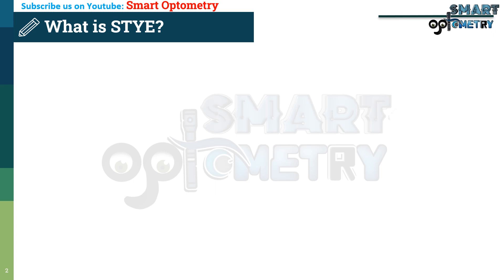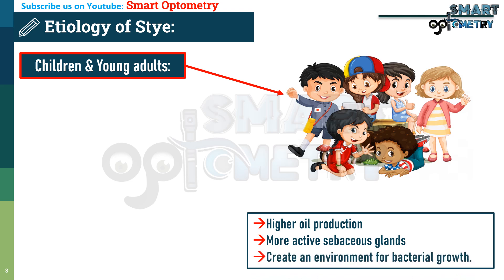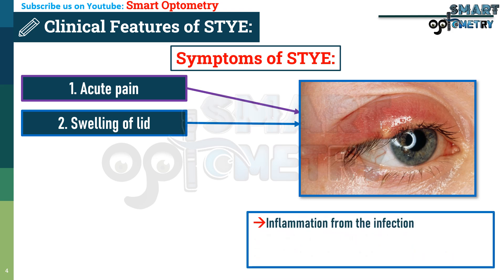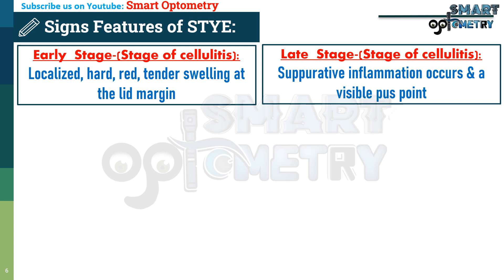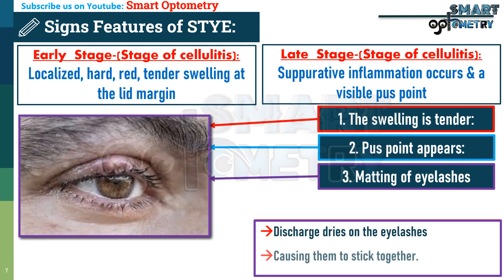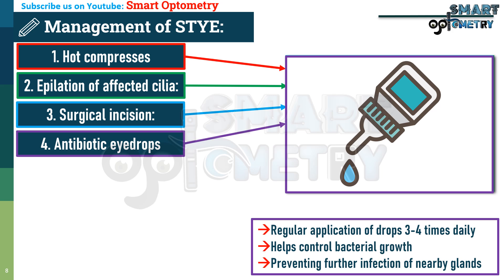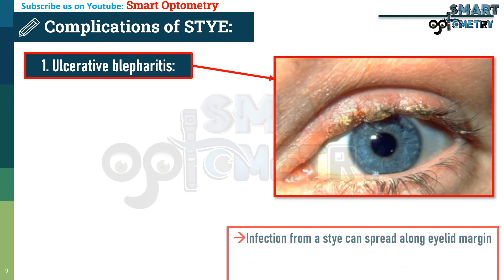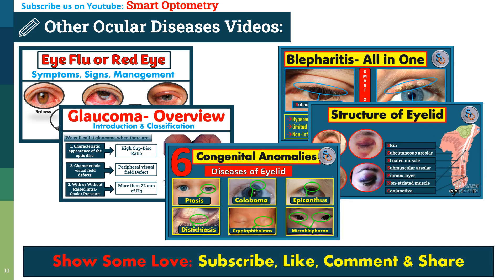Stye or External Hordeolum: Definition, Causes, Symptoms, Signs, Treatment, Complications.